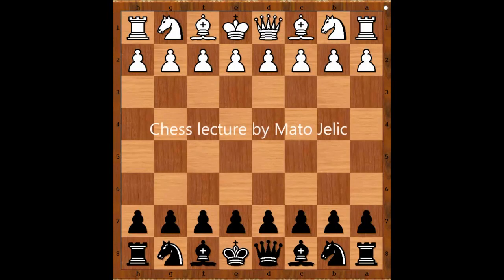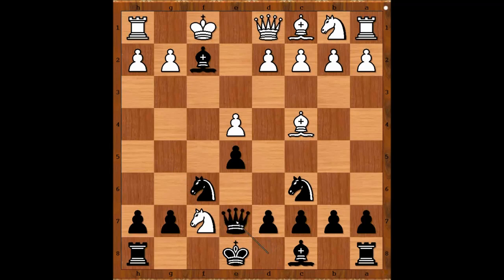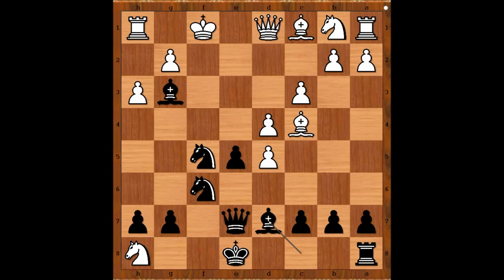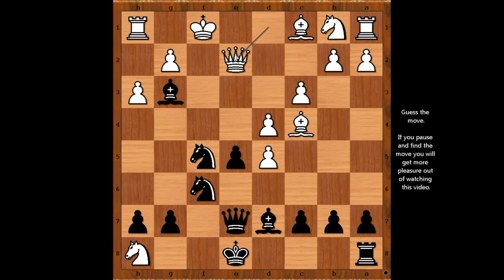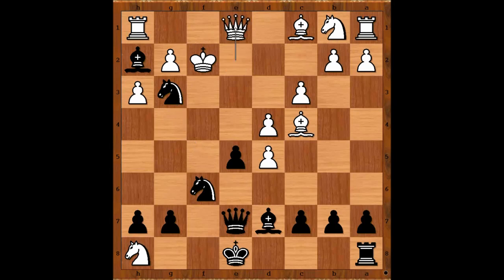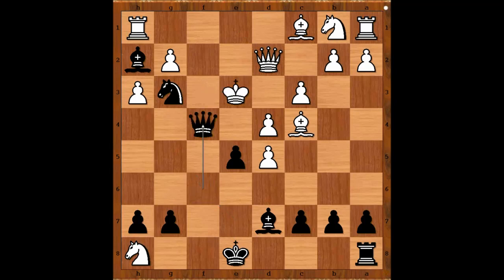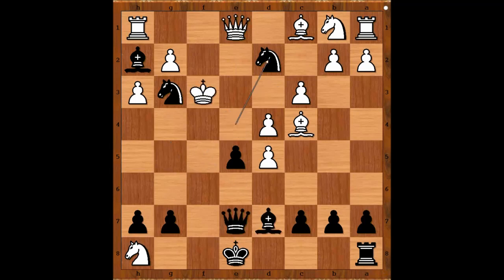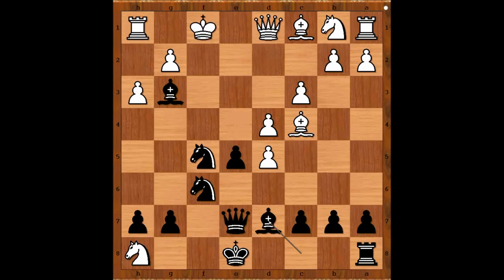Traxler Counterattack: Yakov Estrin vs Jiri Nun - 1965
Yakov Estrin vs Jiri Nun
Corr1965
 Italian Game: Two Knights Defense. Traxler Counterattack Knight sac line (C57)

1. e4 e5 2. Nf3 Nc6 3. Bc4 Nf6 4. Ng5 Bc5 5. Nf7 Bf2 6. Kf1 Qe7 7. Nh8 d5 8. ed5 Nd4 9. h3 Bg3 10. c3 Nf5 11. d4 Bd7 12. Qe2 Bh2 13. Kf2 Ng3 14. Qe1 Nfe4 15. Kf3 Nd2 16. Nd2 Qf6
  0-1